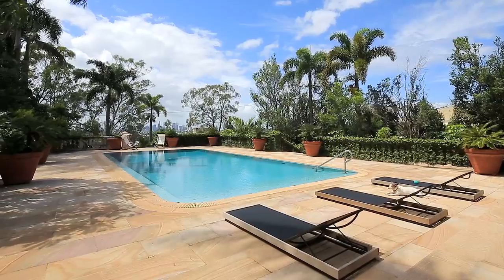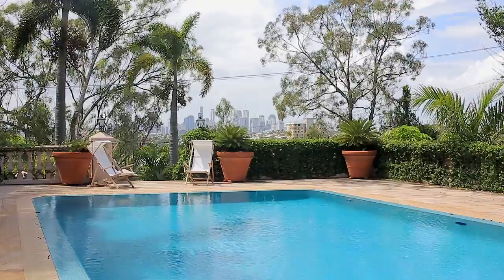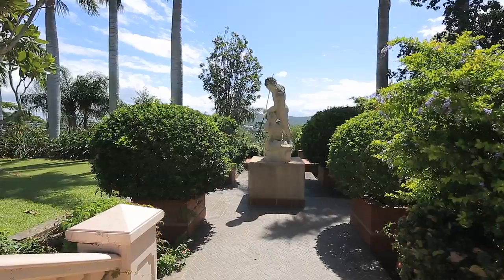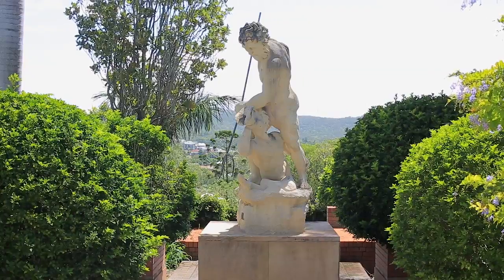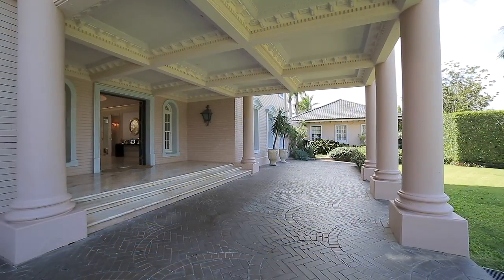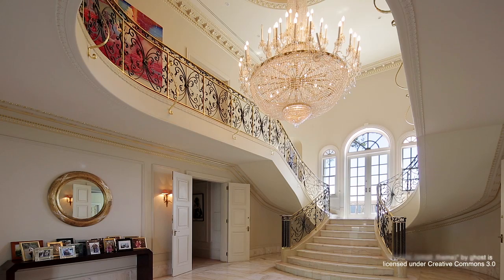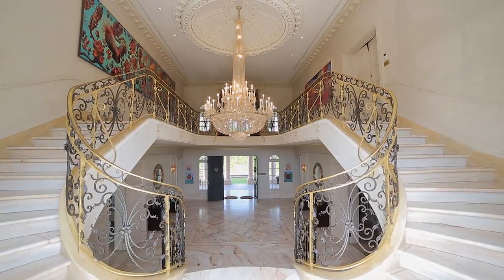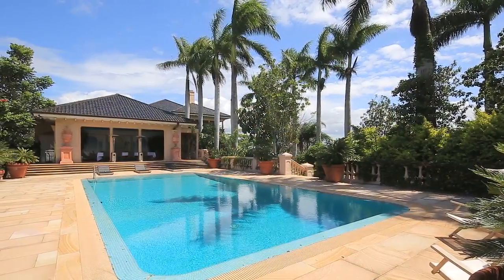276 Swann Road - St Lucia (4067) Queensland by Damian Hackett